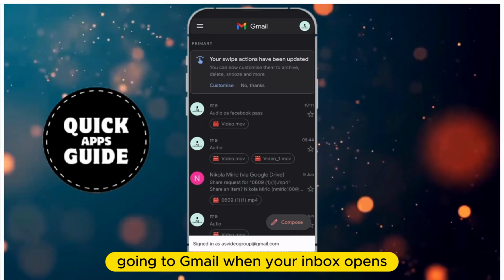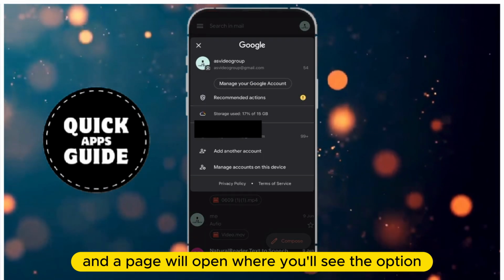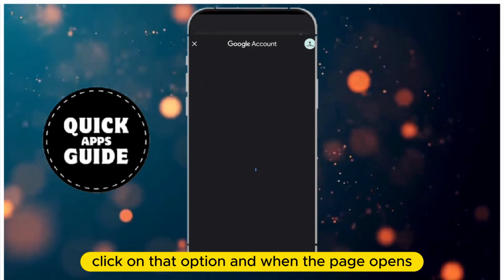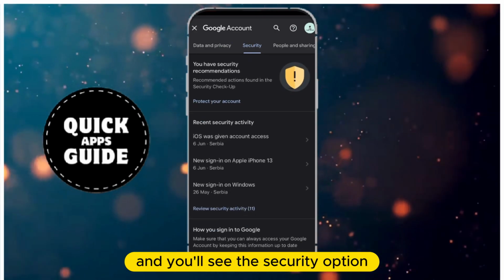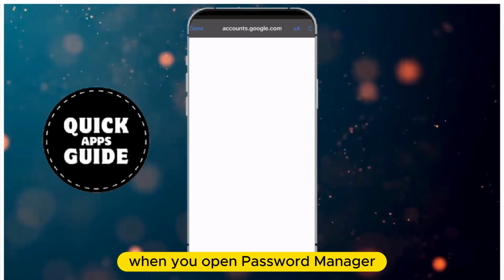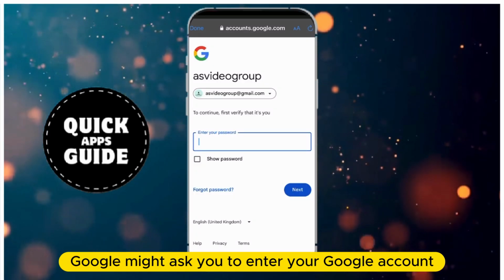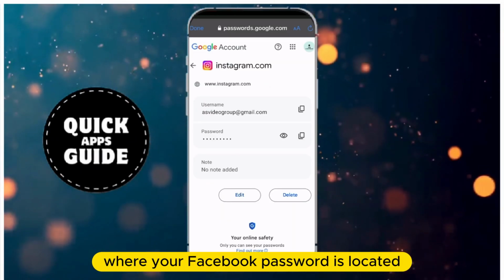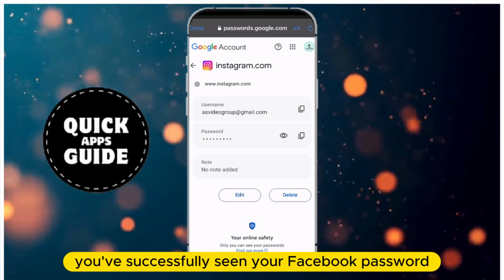How to See Facebook Password | Facebook Tutorial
Are you struggling to remember your Facebook password? In this video, we’ll guide you through simple and secure methods to recover or view your Facebook password. Whether you’ve forgotten your password or just want to double-check it, we’ve got you covered. Follow these steps to regain access to your Facebook account quickly and safely!